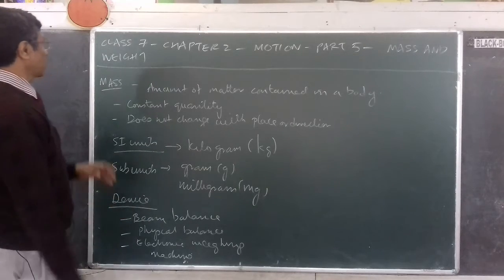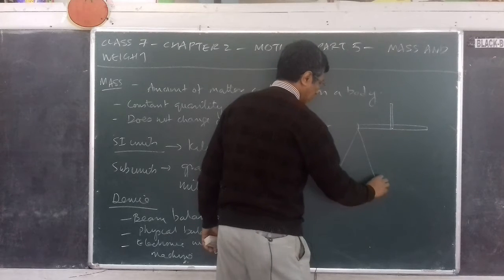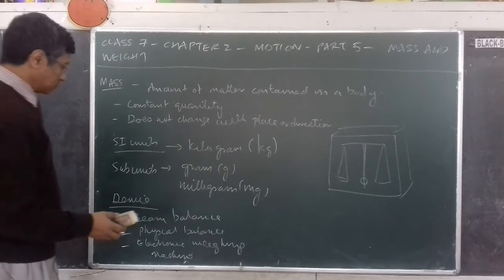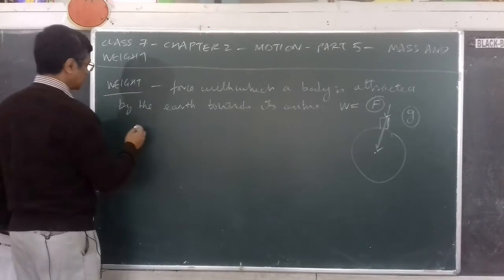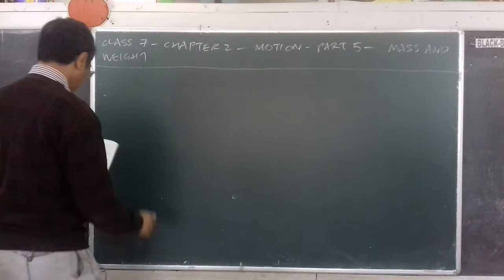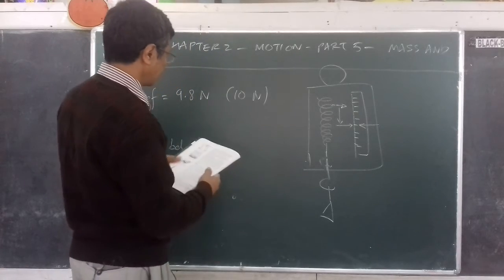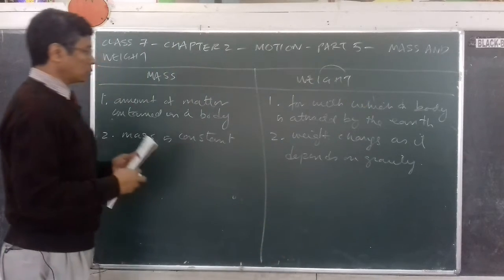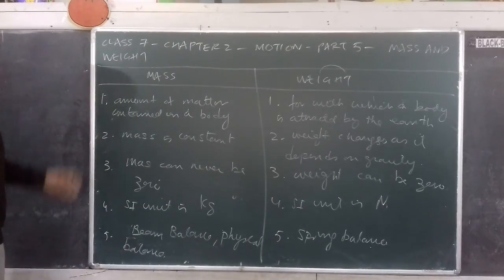Class 7 Physics Chapter 2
Motion - Part 5 - Mass And Weight